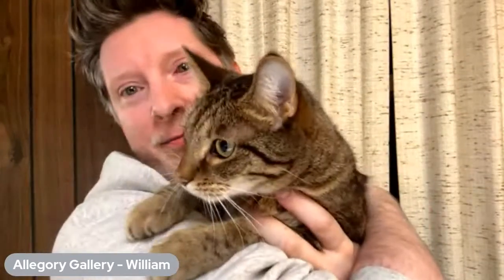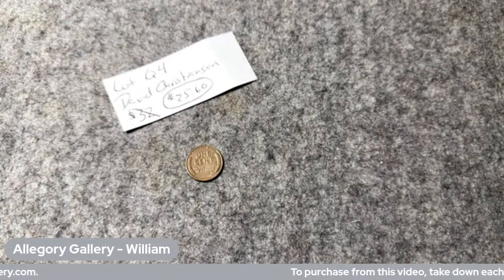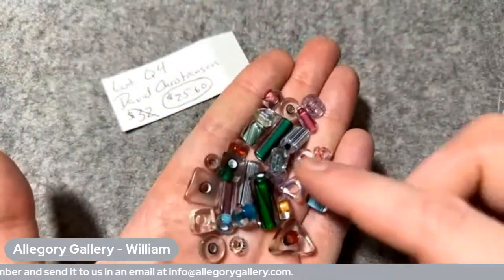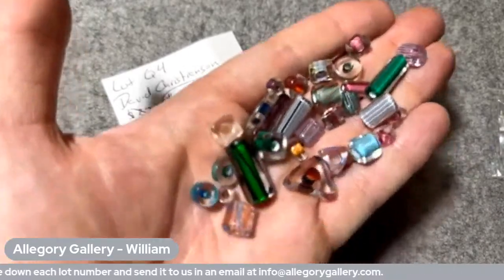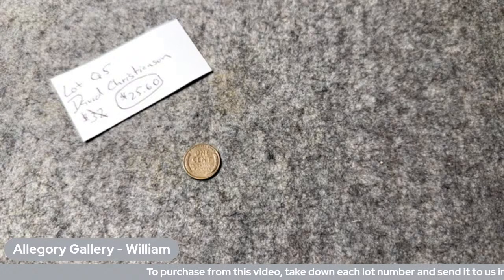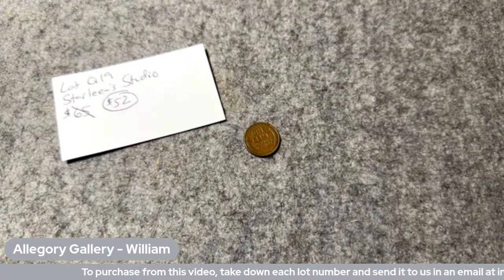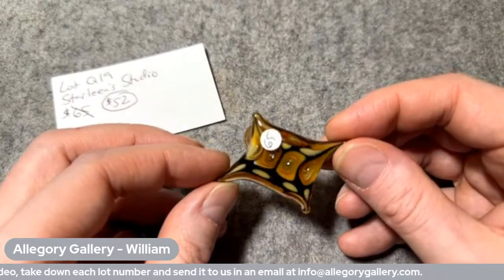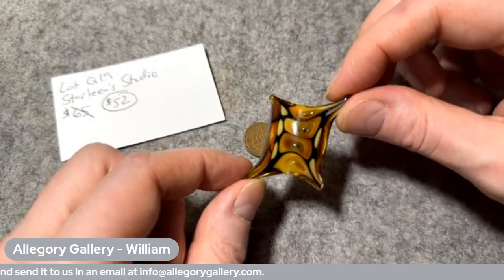Artisan Glass Beads!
Let’s take a look at some of our newly-acquired artisan glass (and some from Andrew’s private collection).